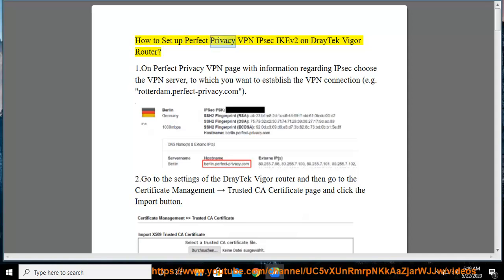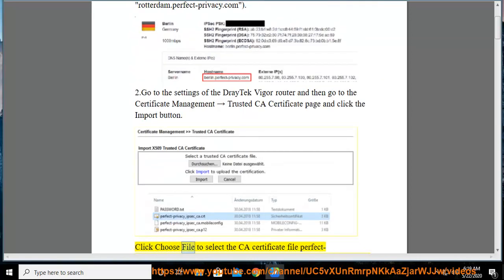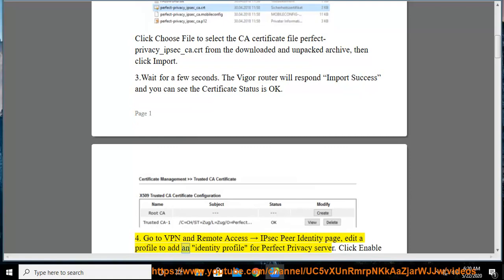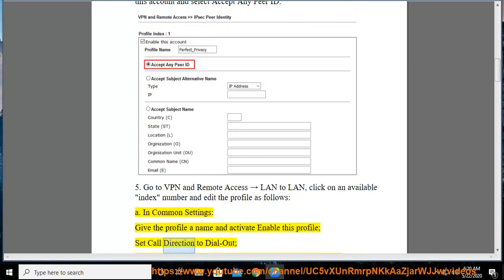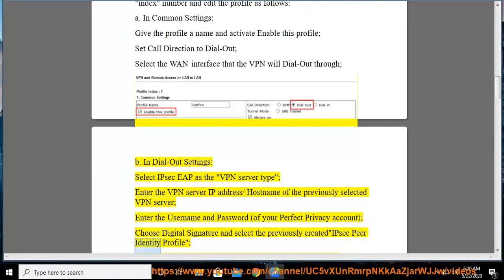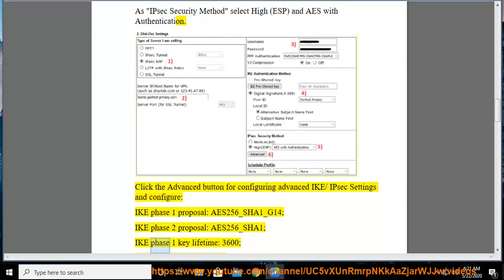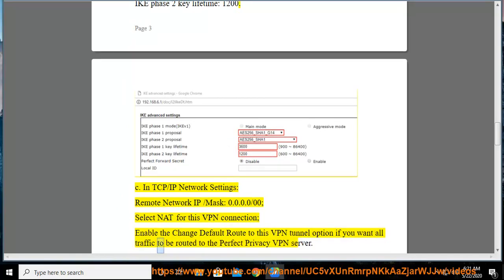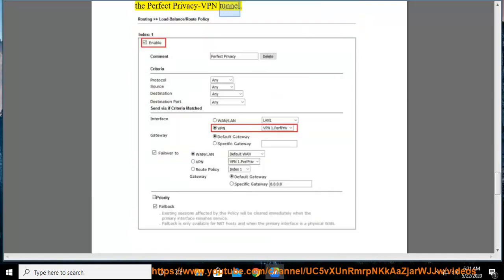Set up Perfect Privacy VPN IPsec/IKEv2 on DrayTek Vigor Router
Hit & Set up Perfect Privacy VPN IPsec/IKEv2 on DrayTek Vigor Router later. Learn more?

Perfect Privacy VPN L2TP/IPsec on iPhone & iPad setup
Perfect Privacy VPN IKEv2 on iPhone/iPad setup
Perfect Privacy VPN Manager Windows 7